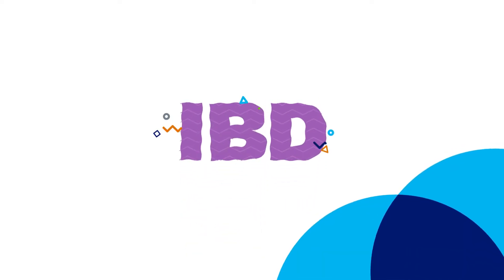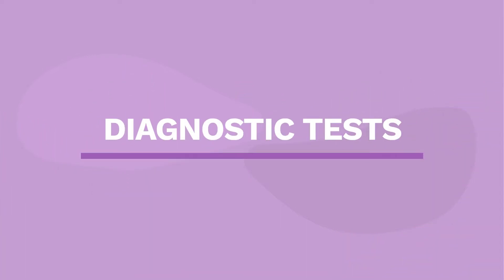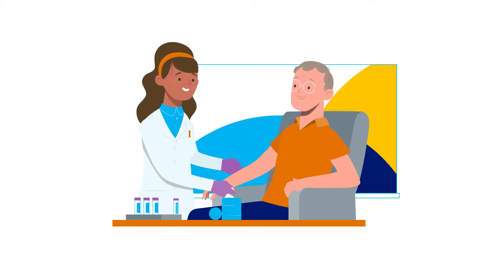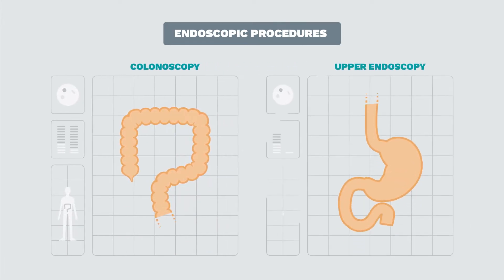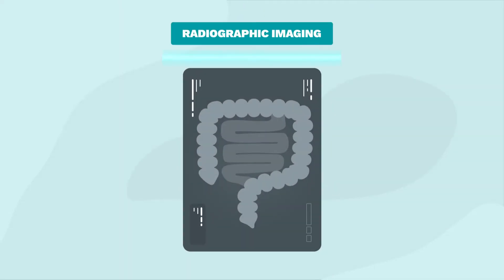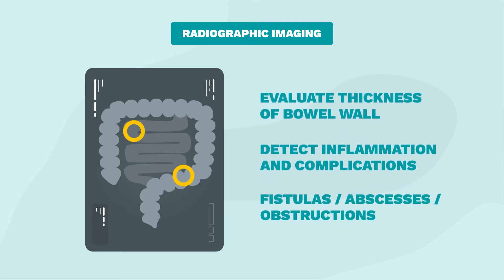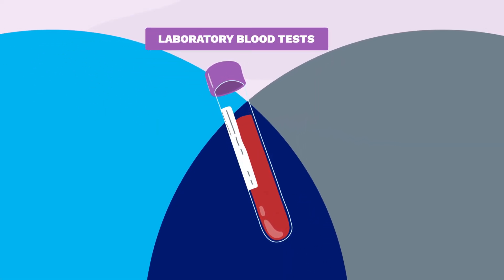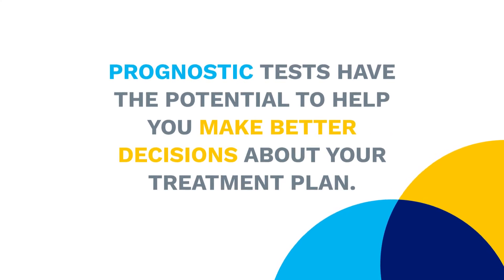Understanding Diagnostic and Prognostic IBD Testing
Learn some of the common diagnostic tests for diagnosing and monitoring IBD as well as the goals and challenges of predicting future complications through prognostic testing.